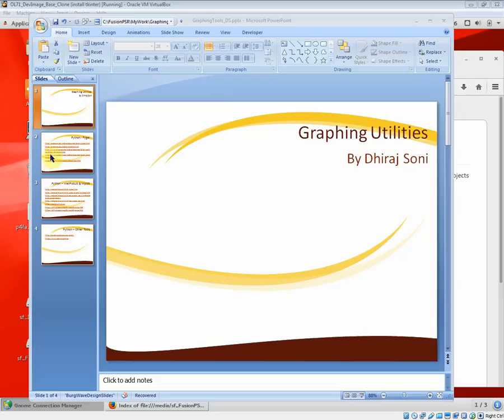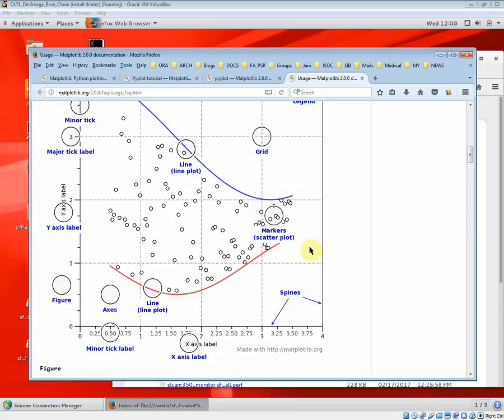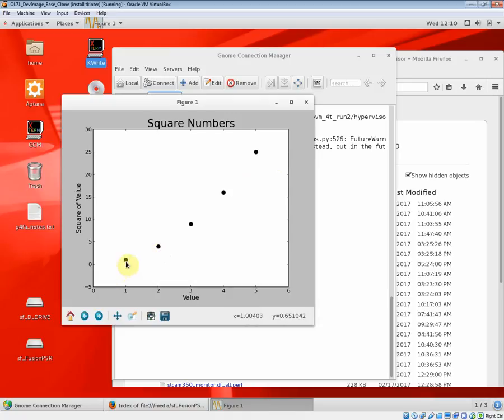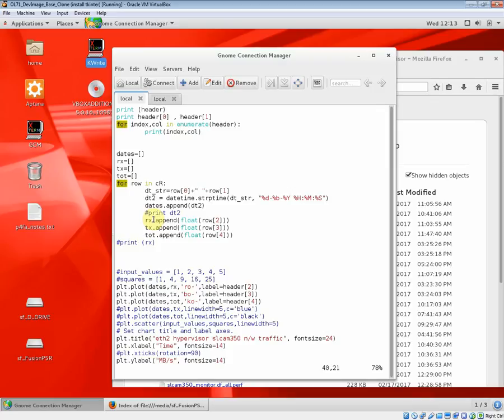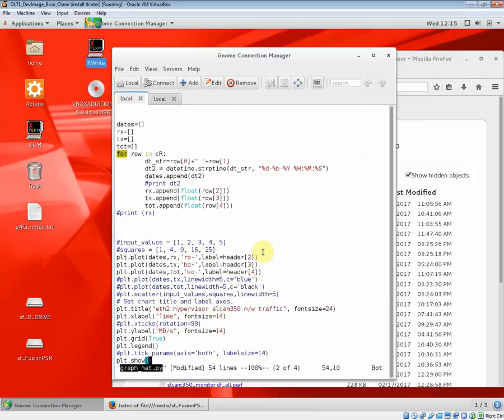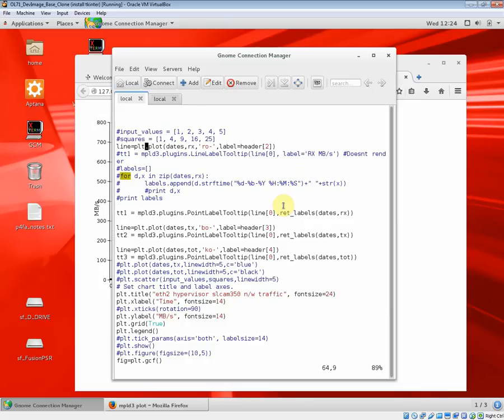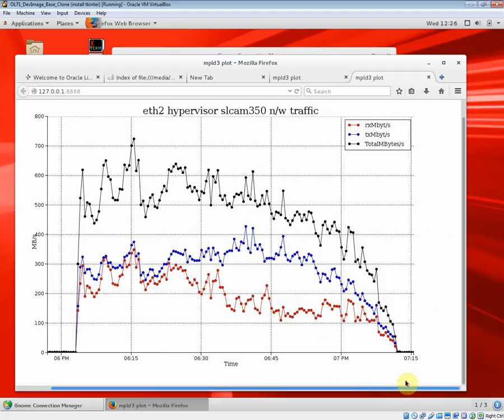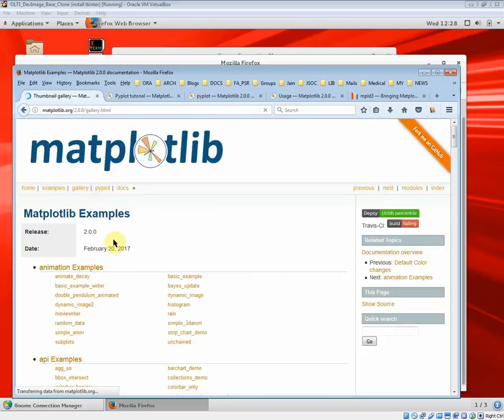Get started with Python's Matplotlib mpld3 graph libraries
Simple example of using the python graph libraries. See blog post @